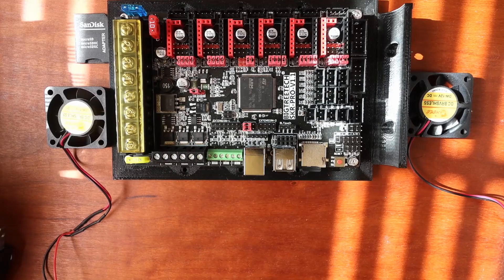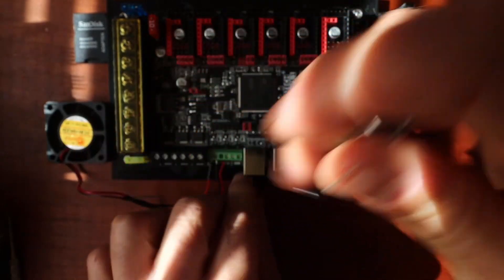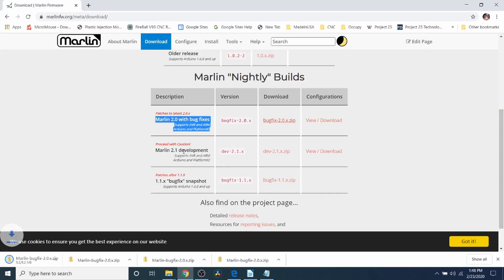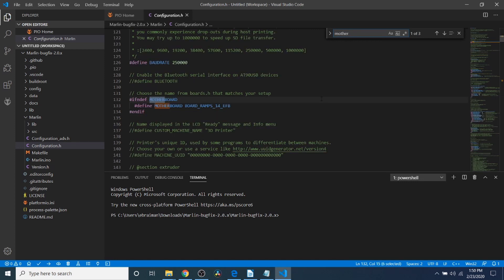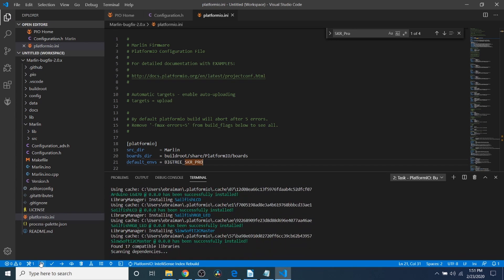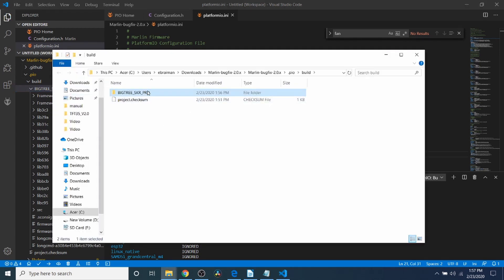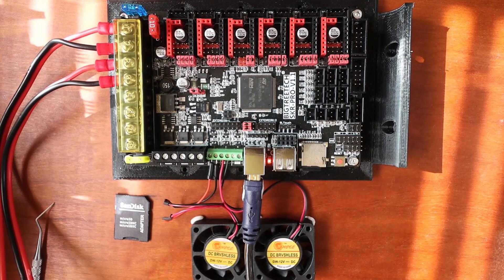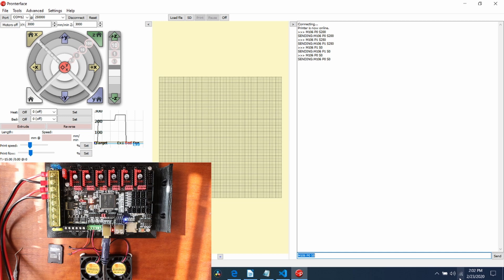SKR PRO V1.1 - Fans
This is a basic tutorial on how to install fans on SKR Pro V1.1.

Hardware:
1 - BigTreeTech SKR Pro V1.1
2 - 12 volt fans
1 - microSD adapter

(SKR Pro V1.1)
(Cooling Fan)

Software:
Marlin Firmware 2.0.x: